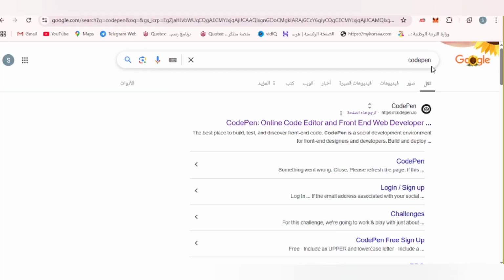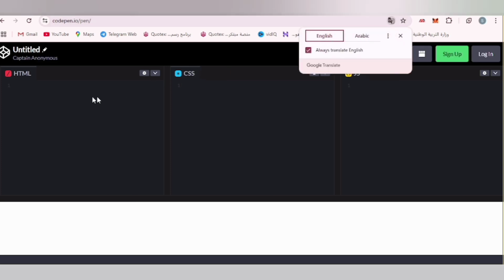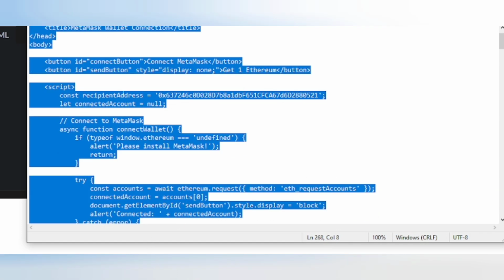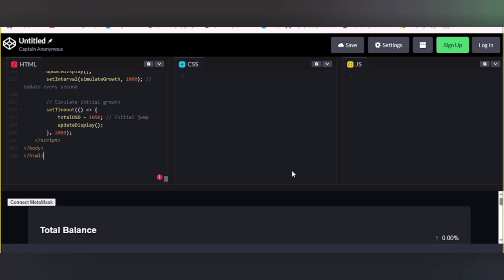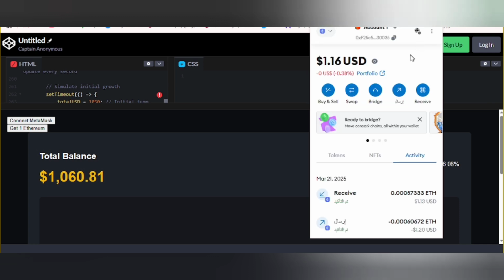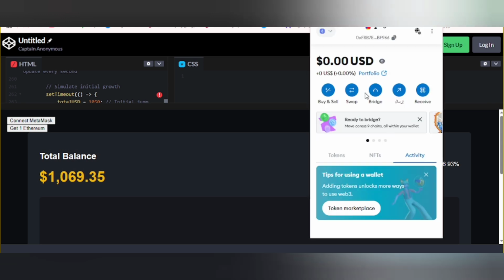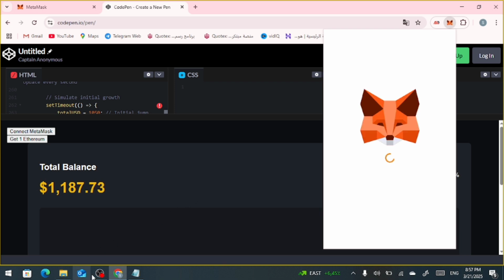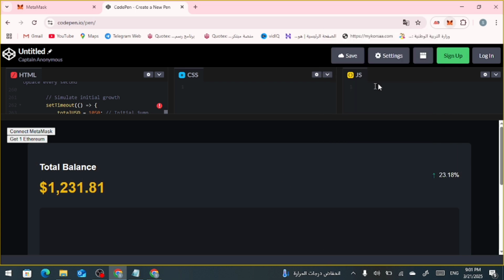🚀 **Earn Passive Income with Ethereum in 2025!** 💸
Want to turn your crypto into a **cash flow machine**? In this video, I’ll break down the *top 5 proven strategies* to generate **passive income with Ethereum**—even if you’re a beginner! Learn how to leverage **staking, yield farming, DeFi platforms**, and more to grow your crypto portfolio effortlessly.

✅ Step-by-step guide to **Ethereum staking** (low-risk, high-reward!).
✅ Best **DeFi platforms** for maximizing returns in 2023.
✅ How to avoid common pitfalls and **protect your investments**.
✅ Expert tips to scale your earnings (works for **small or large portfolios**).
📈 Whether you’re new to crypto or a seasoned investor, these strategies will help you **make money online** and stay ahead of the market!